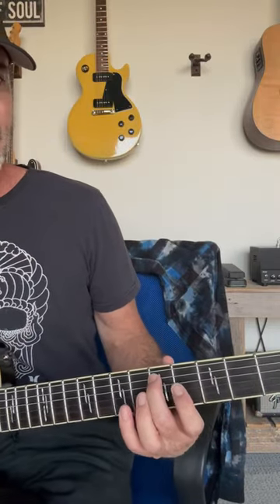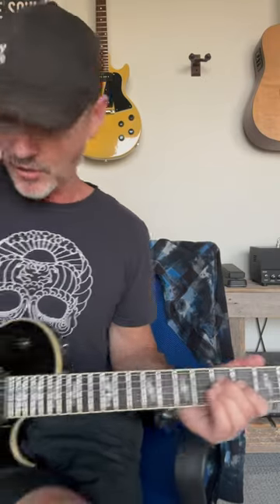Today’s Guitar Lesson: a great little exercise to help your pick hand.